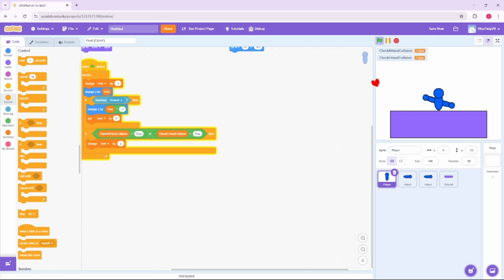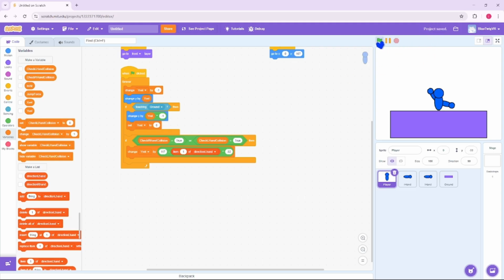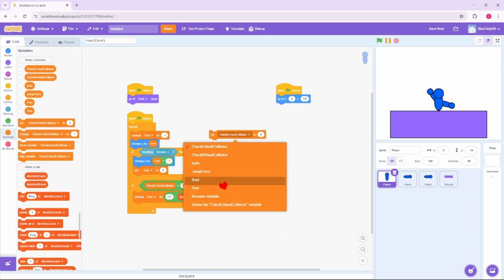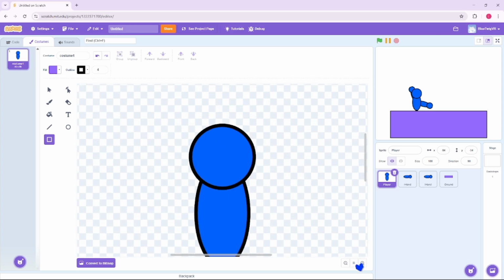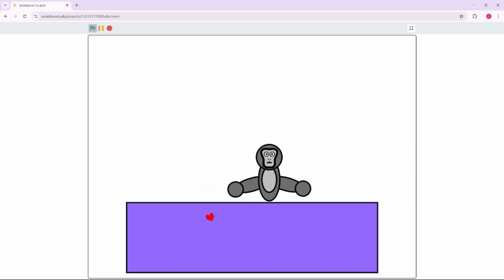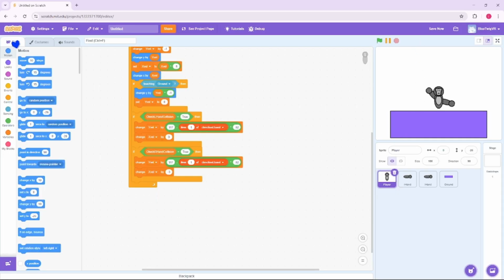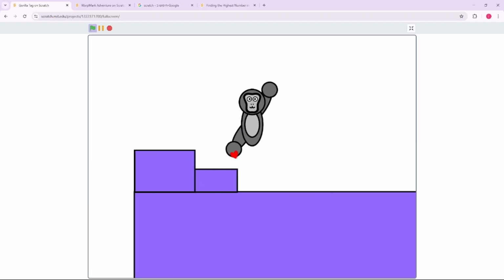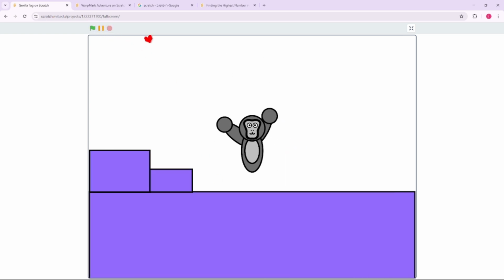I MADE Gorilla Tag in SCRATCH?!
As the title says, in this video i recreated Gorilla Tag in Scratch (in 2d)

Video Chapters:
00:00 Intro
01:41 Starting to code
08:51 Definitely real sponsor
10:57 Making the Forest Map
14:29 Final result